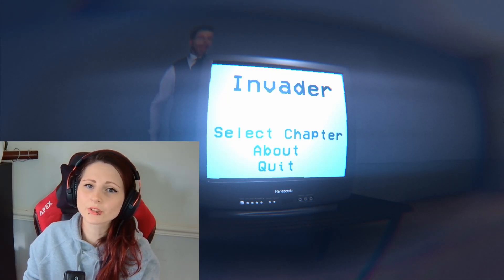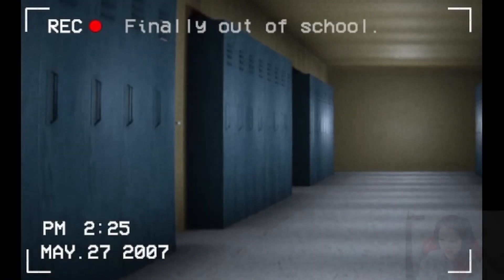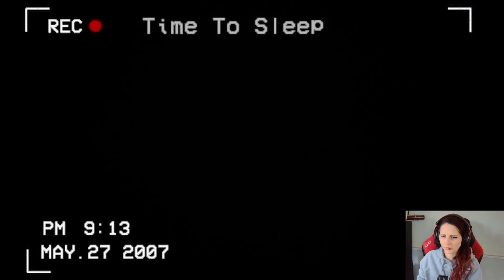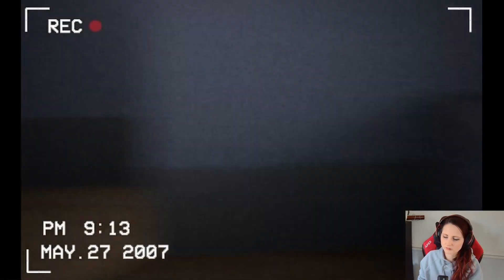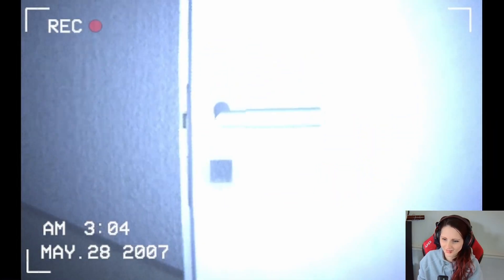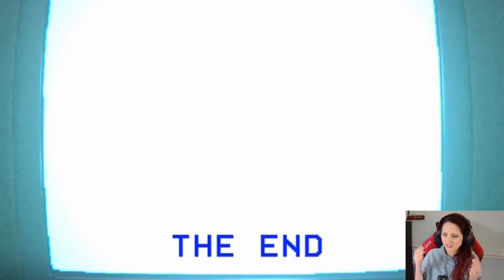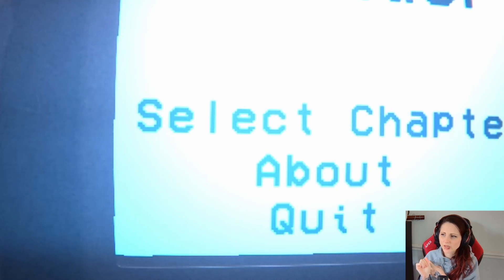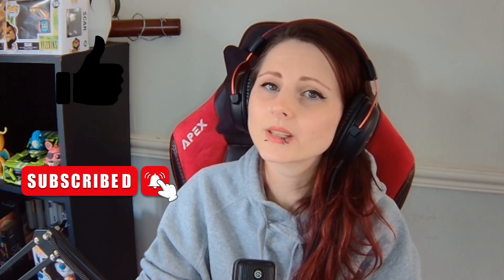WHO'S AT MY DOOR?! | Invader: The Door Gameplay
In this episode you play as Mikey, a kid that got out of school thinking he will have the best night ever, he was wrong.
|| GAME ||

|| DON'T FORGET ||